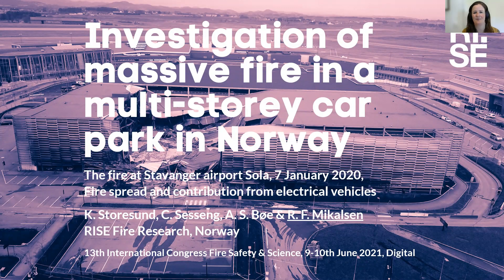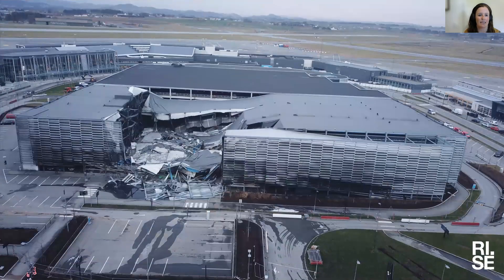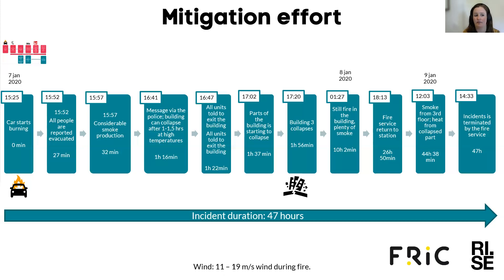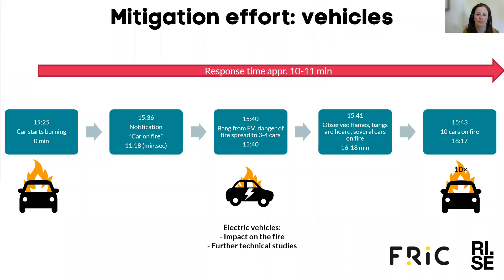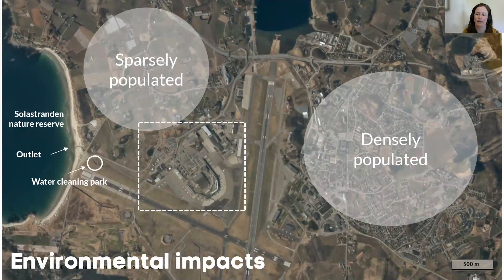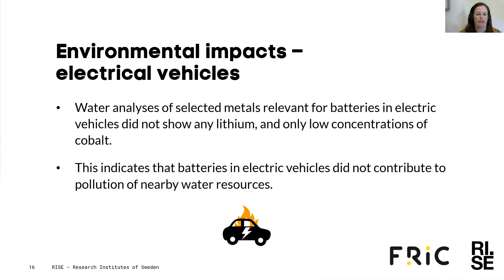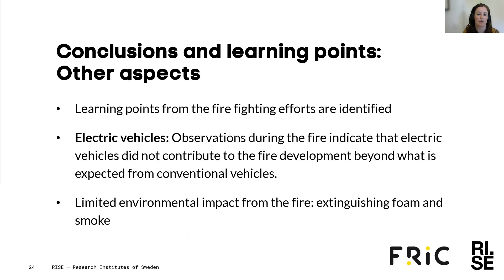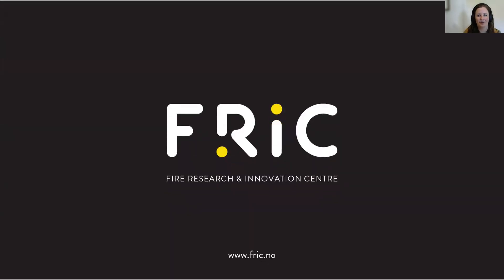Investigation of a massive fire in a multi-storey car park in Norway - Ragni Fjellgaard Mikalsen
Ragni Fjellgaard Mikalsen, RISE Fire Research (Noorwegen)

The large fire at the multi-storey car park at Stavanger airport Sola, 7 January 2020 will be presented. The focus is on fire spread, mitigation efforts, contribution from electrical vehicles and environmental impacts. Fire safety design challenges related to the governing Norwegian building regulations will also be presented.